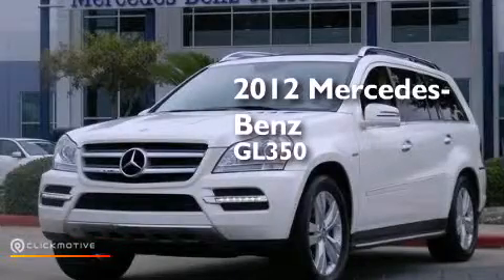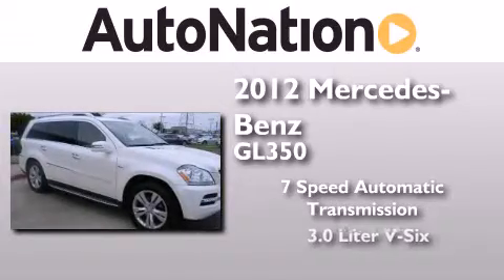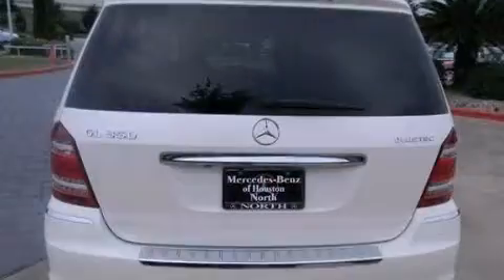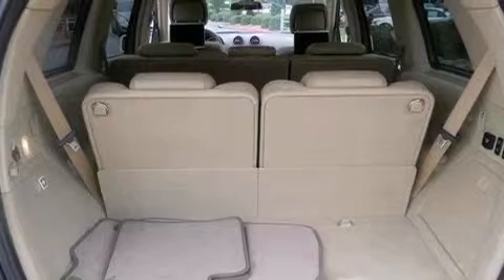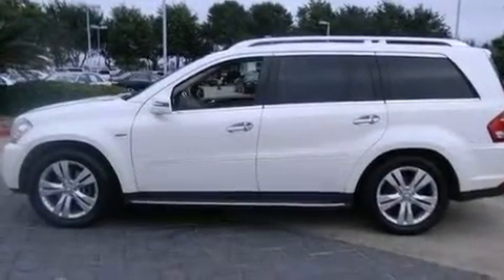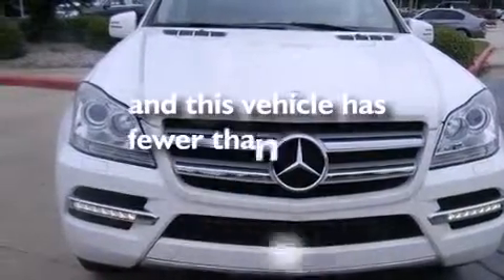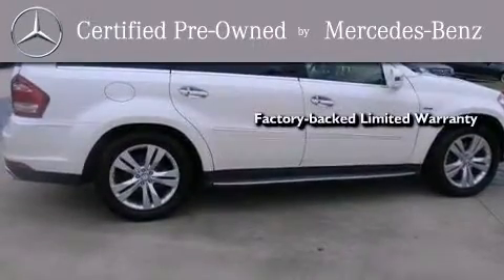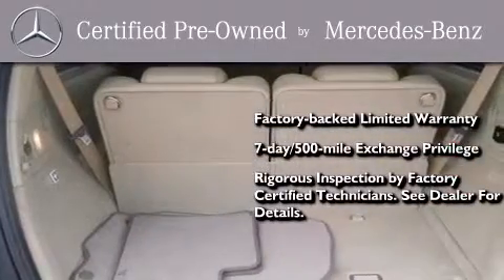2012 Mercedes-Benz GL350 BlueTEC Houston TX 77090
We have been honored to serve the Houston TX area , we promise that your experience at our dealership will exceed your expectations ! Year : 2012 Make : Mercedes-Benz Model : GL350 Engine : Turbocharged Diesel V6 3.0L/182 Trans . : Automatic Exterior : White Miles : 22,755 Interior : Beige Mercedes-Benz of Houston North 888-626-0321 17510 I-45 North Freeway Houston , TX 77090